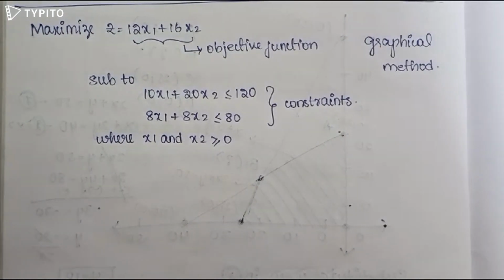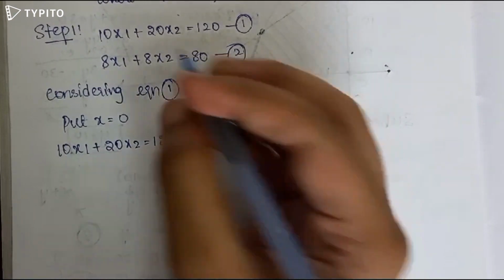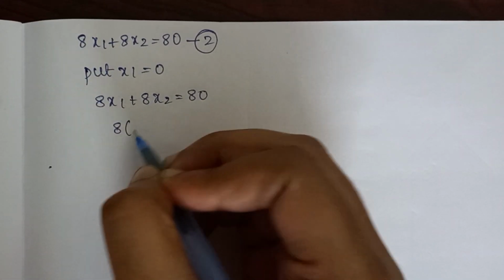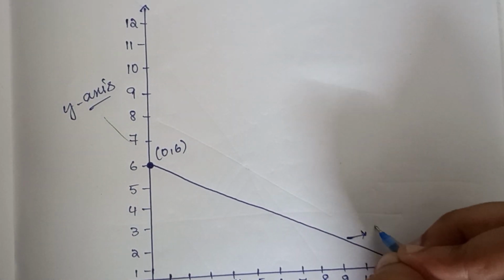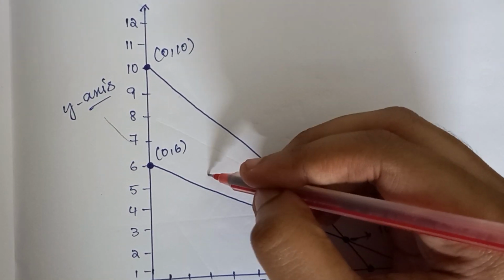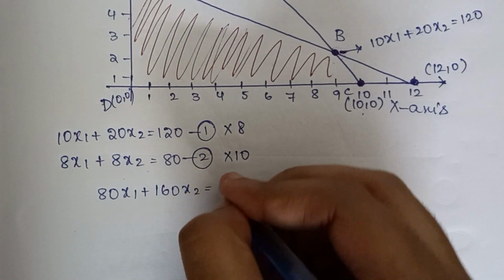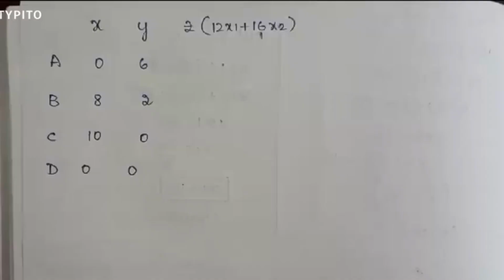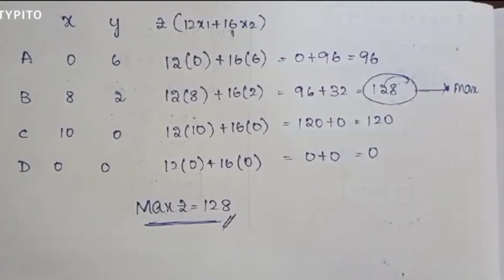Graphical Method Part - 2 | Mathematical Programming | Lecture 3 | Telugu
Maximization Problem using graphical method example 1 explained in detail way